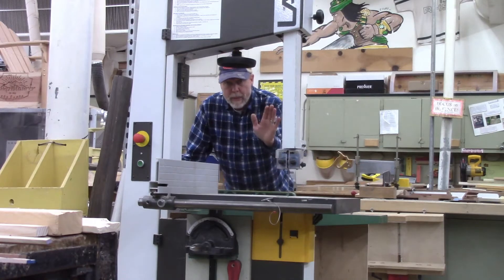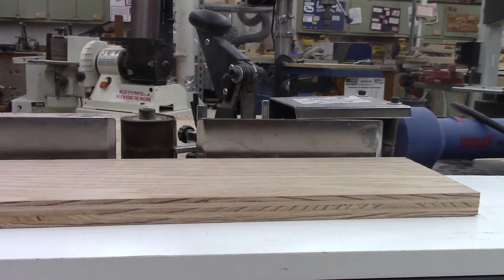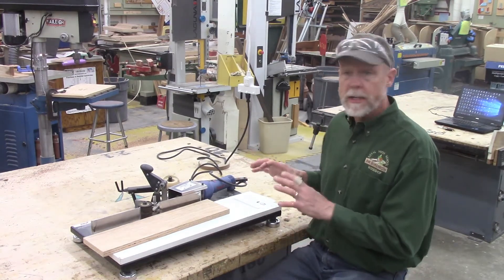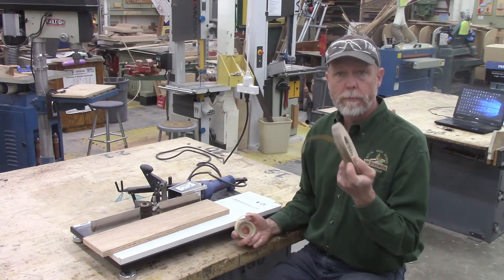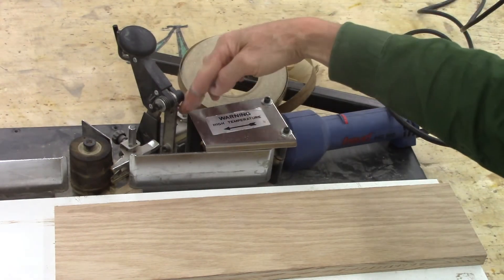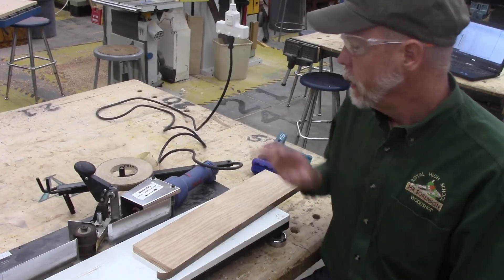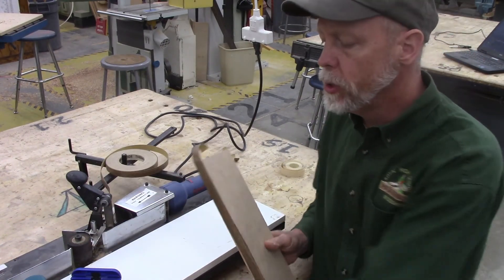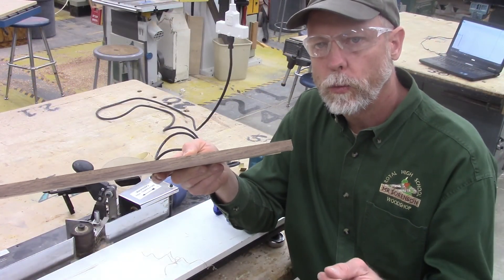The Edge Bander: Identification & Safety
This video shows you how to use a edge bander!